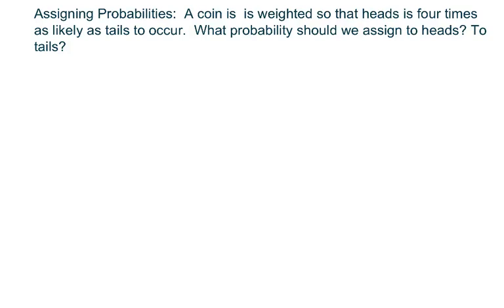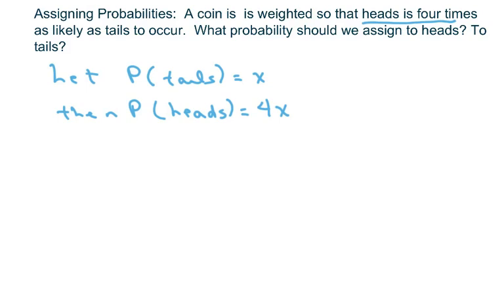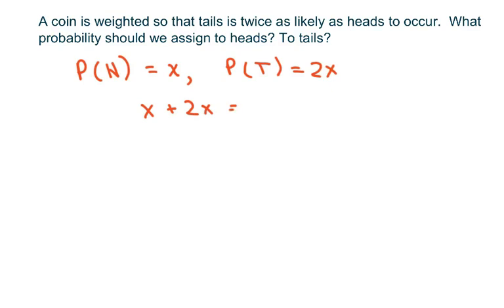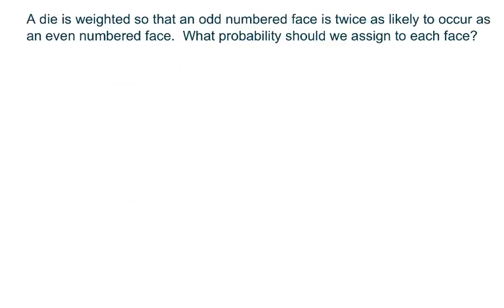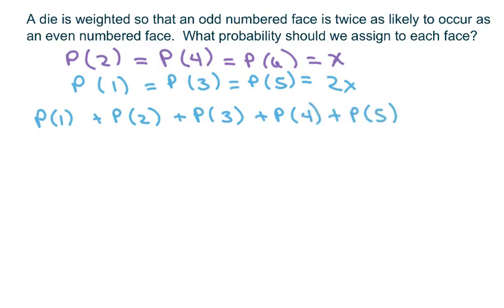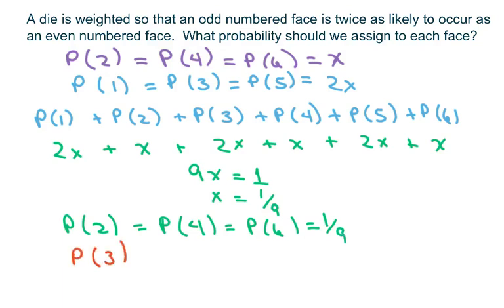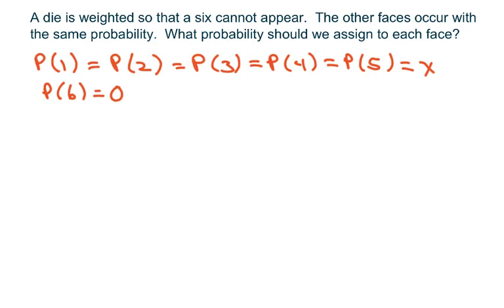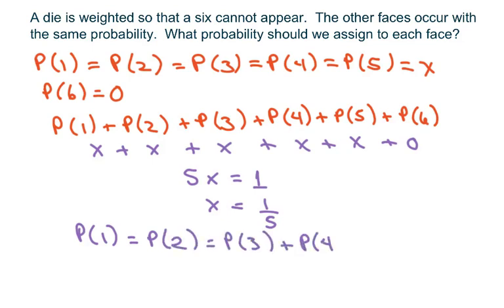Assigning Probabilities to weighted coins And Die